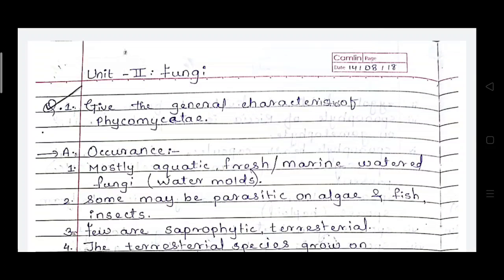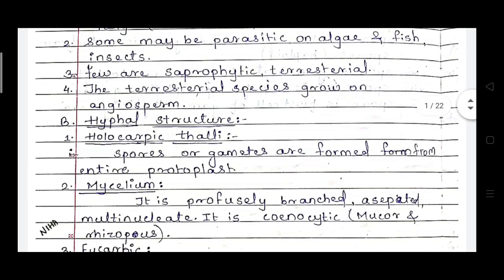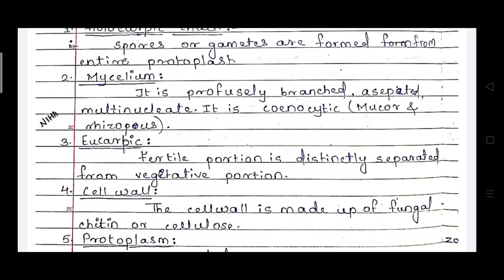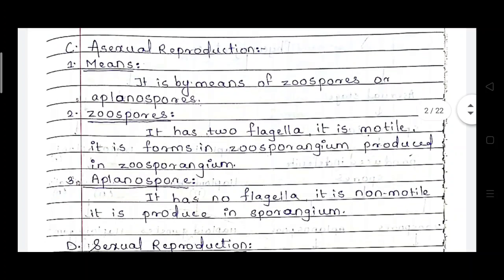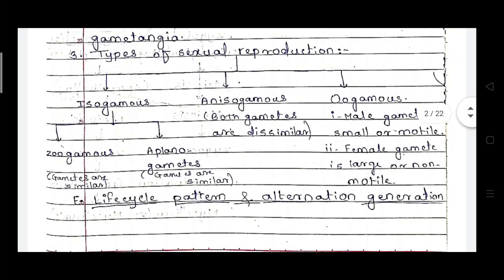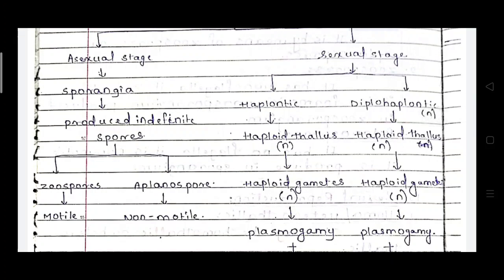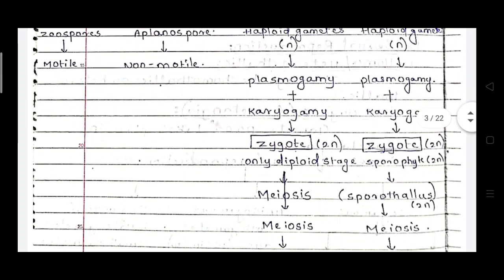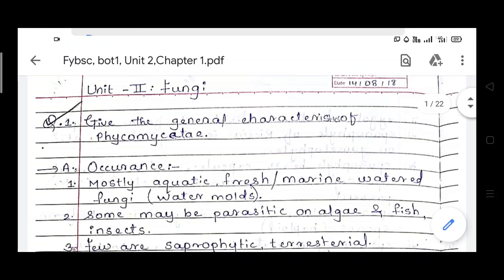Fy Botany paper I Unit 2 fungi: phycomycetae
Phycomycetae